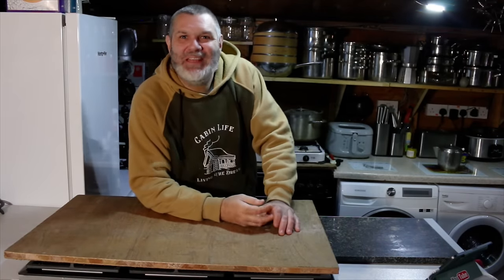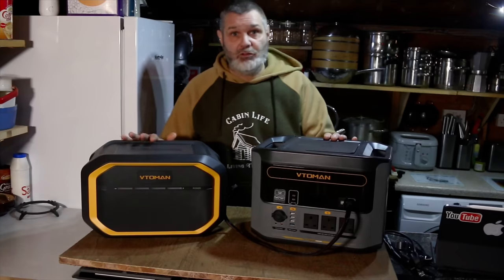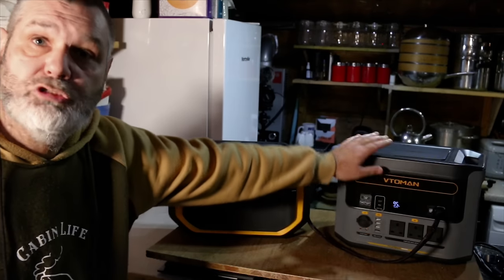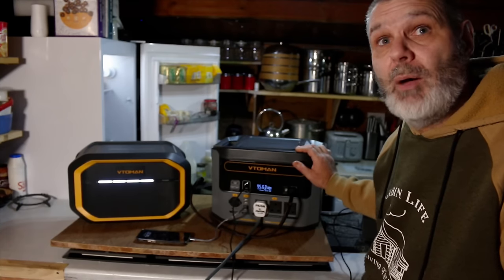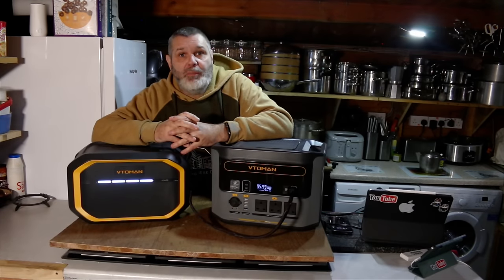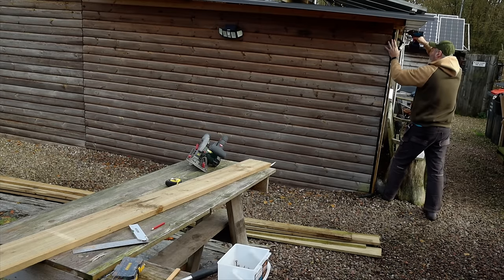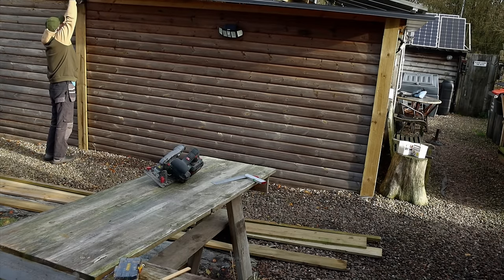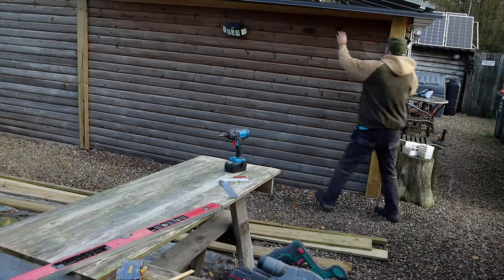VTOMAN Flashspeed 1500/Extra Battery, (plus we’ve had some sad news at the cabin)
(Product review information):
VTOMAN FlashSpeed 1500+1548Wh Extra Battery:

Our Amazon wish list

How To Make A Kind Donation: (All money raised goes back into the channel to help buy building materials or much needed equipment for all our projects)..A big thank you in advance for your donation it’s a really big help..